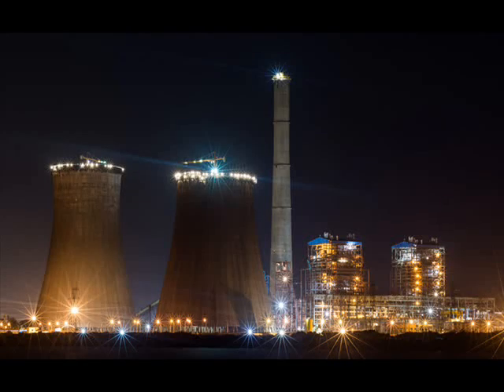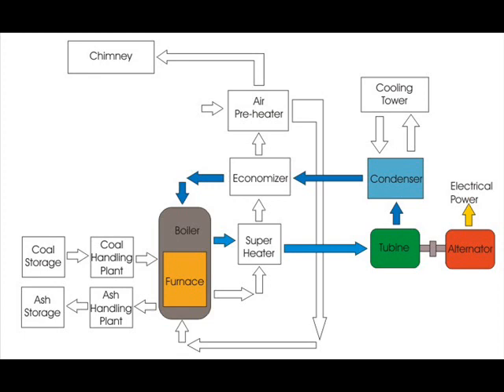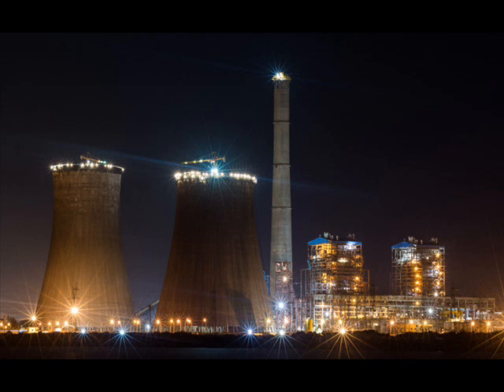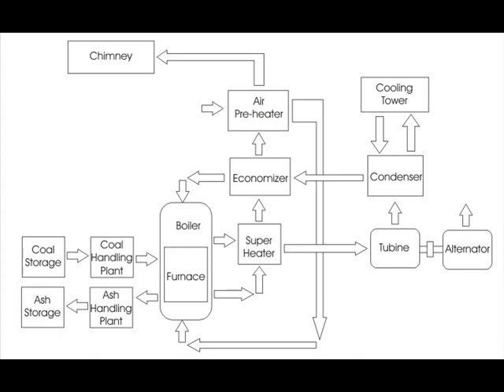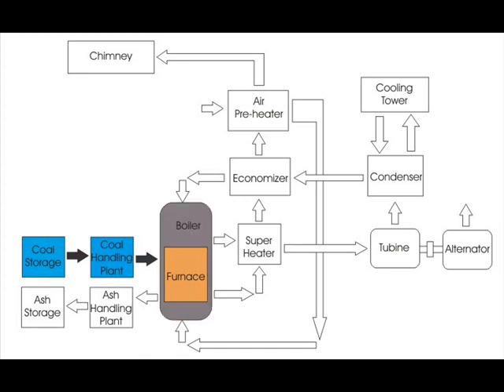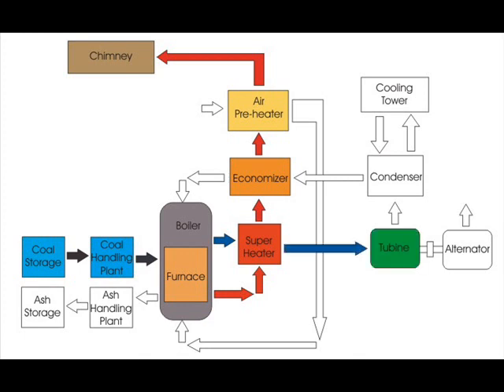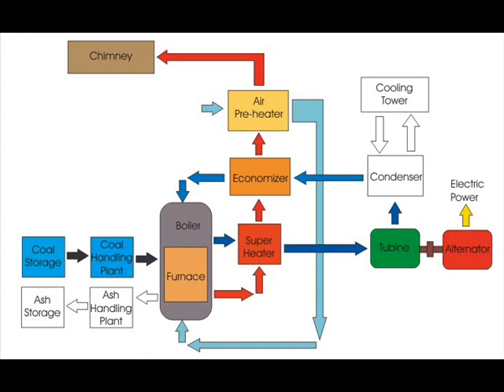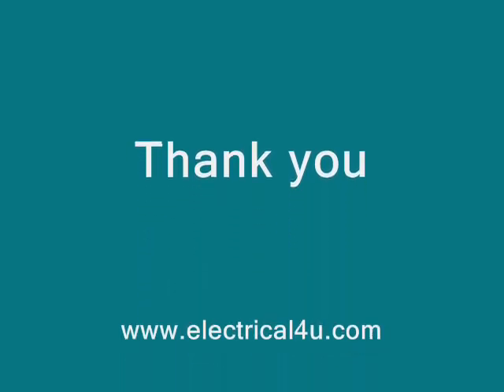Steam Power Plant Layout & Working Principle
A SIMPLE explanation of how a Steam (or Thermal) Power Plant works. Understand the layout and working principle of a Steam Power Plant. To learn more about Thermal Power Plants, you can read our full article on them